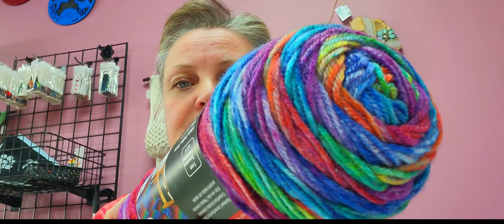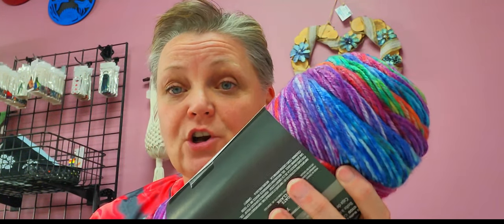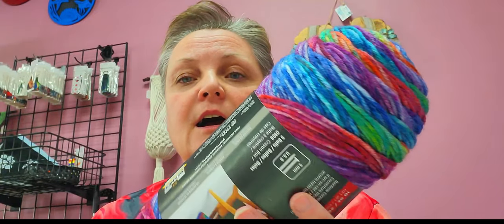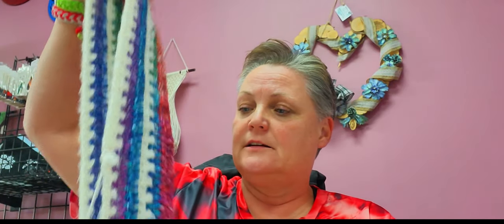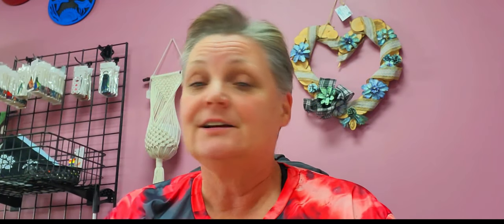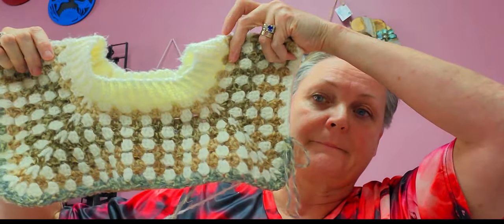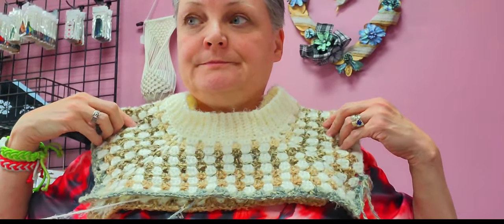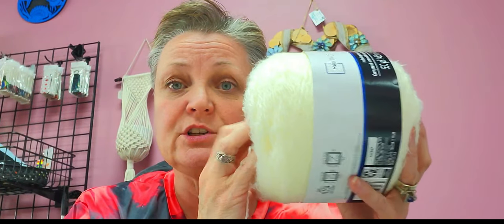Here We Go Again! So Many Projects So Little Time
14X14 Pillow Forms Canada
14X14 Pillow Forms U.S :